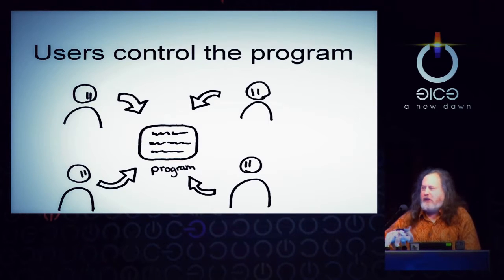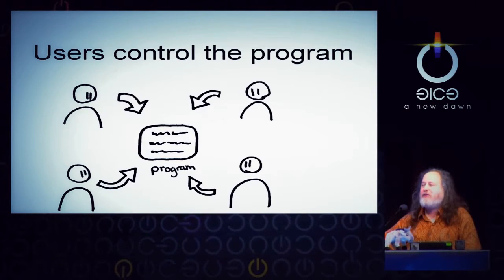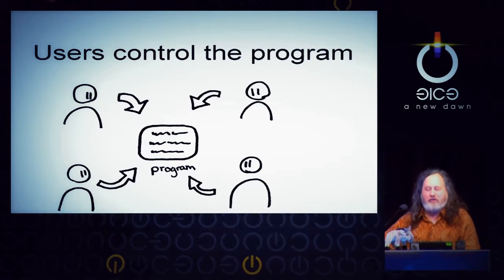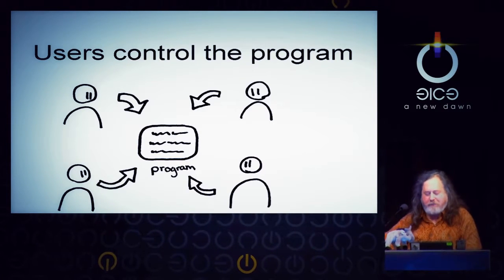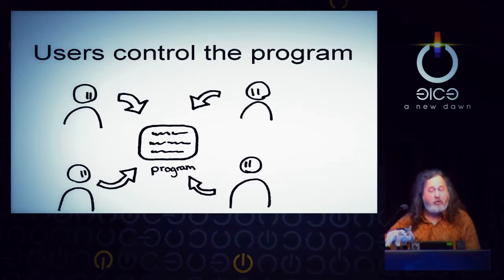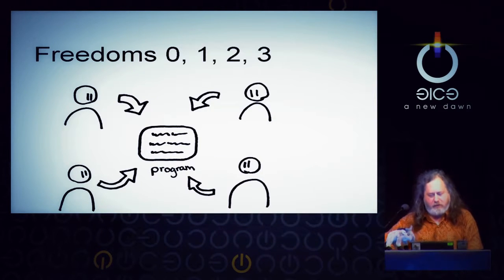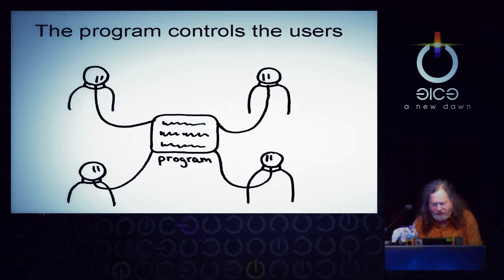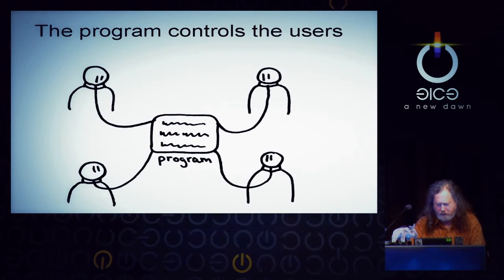Richard Stallman's slides are in the wrong order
I already disappointed him by uploading on youtube. Do Stallman a favor and use youtube-dl or an html5 video addon